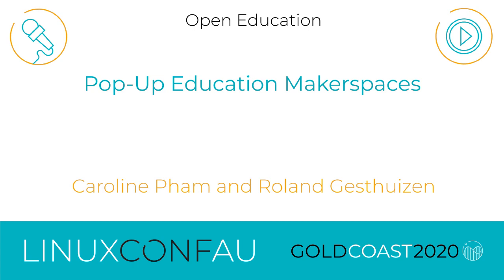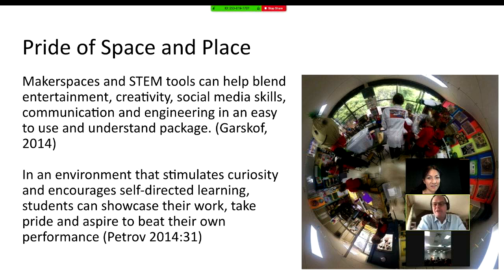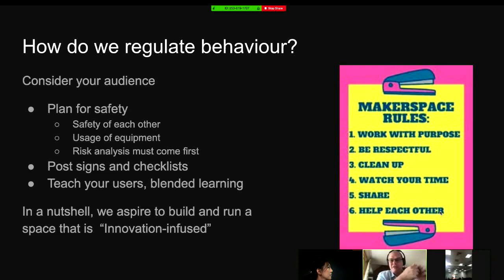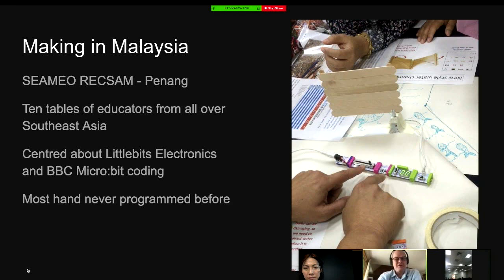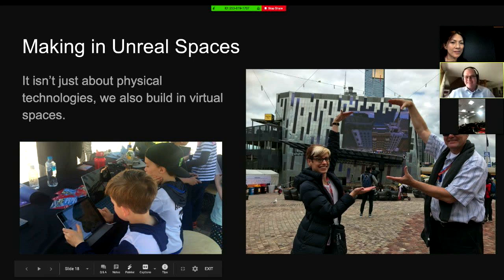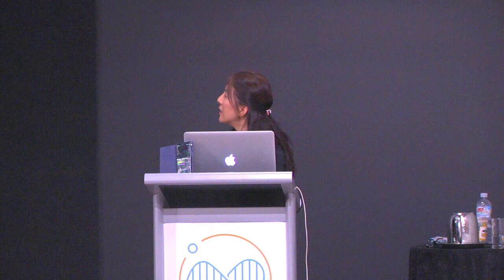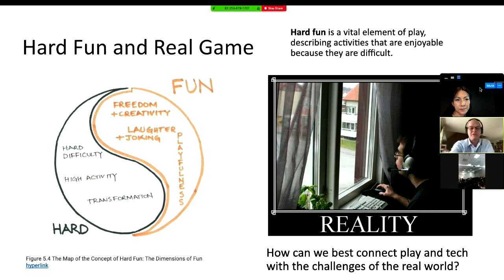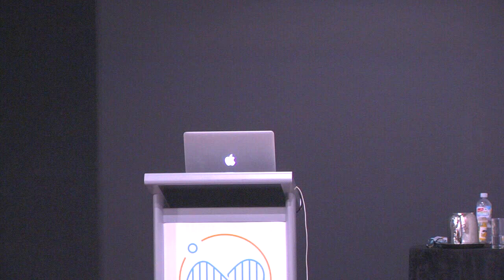"Pop-Up Education Makerspaces" - Caroline Pham, Roland Gesthuizen (LCA 2020)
Caroline Pham, Roland Gesthuizen

This talk will be about how popup makerspaces were used to engage members of the public at Monash University, Faculty of Education.  Rather than running a static showcase or demonstration, these events were used to actively encouraged participants to get their hands-on and minds-on with digital technologies. The presenter will outline some of the different activities that have been conducted over the past six months including Robotics, Virtual Reality, Coding with Micro:bits, Bee-Bots and Little Bit Electronics. This culminated with an engaging activity called LOSK in Space that was run at a local school. This approach was a valuable way for preservice teachers to evaluate new technologies, allowed them to explore new learning spaces and pedagogies.

Mon Jan 13 14:40:00 2020 at Room 9